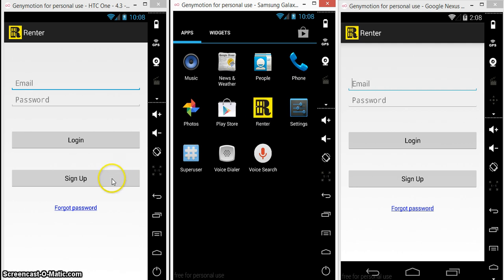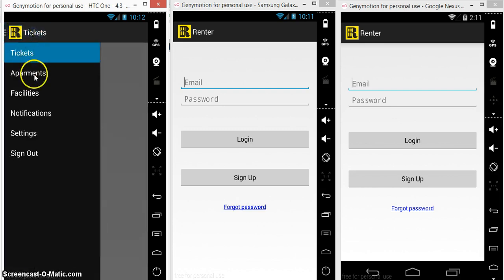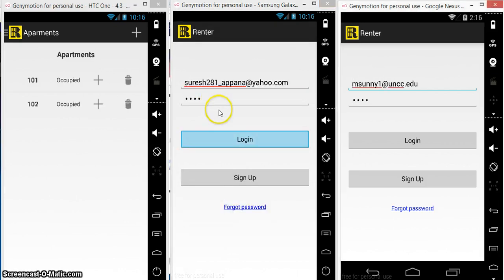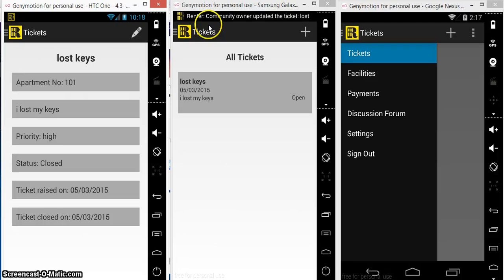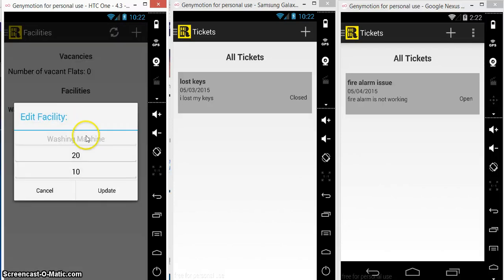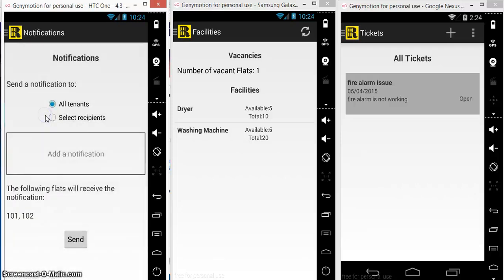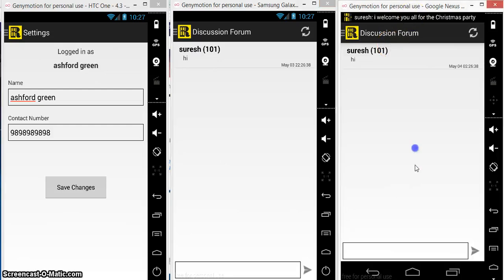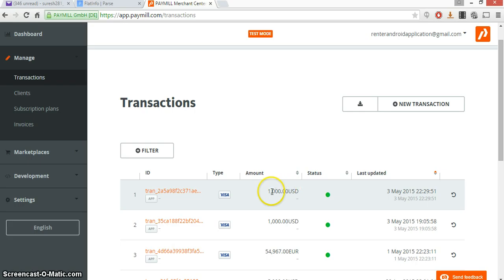Renter Android Application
This is a real-time android mobile application, which is mainly useful for the Housing Community. This application acts as communication media between tenant and leasing office. This application is having the following features:  With respect to tenant the advantages or features of this mobile application are:  1) Tenant can raise any problems/issues they are facing in the form of tickets. Then it will be notified to the leasing office. 2)Tenant can pay rent by using this mobile app. 3)Tenant can check the availability of facilities and having the option to reserve them. 4)There is a common forum available where tenants from other apartments/flats belongs that leasing office can communicate.  With respect to leasing office the advantages or features of this mobile application are: 1) Easily track the issues of various tenants. 2) Sort the issues according to the importance/urgency. 3) Can send notification(private/public) to tenants. 4) Can update information about the housing community and update the information about the availability of flats.